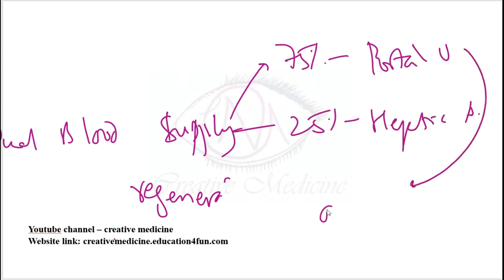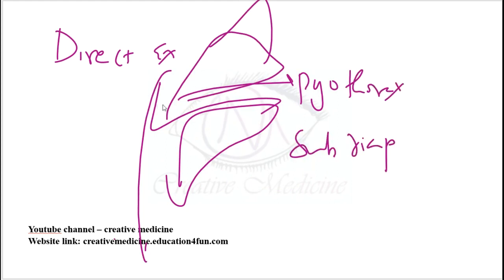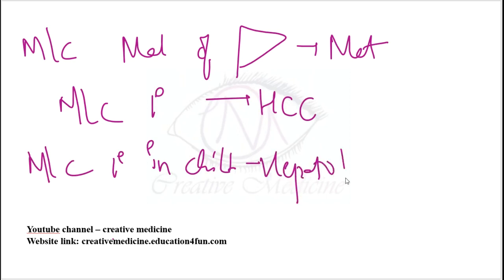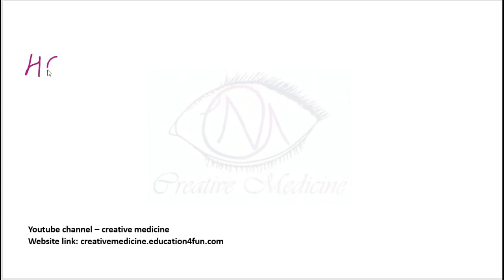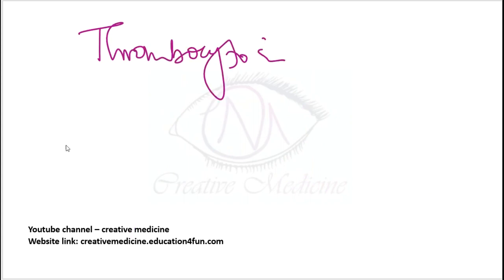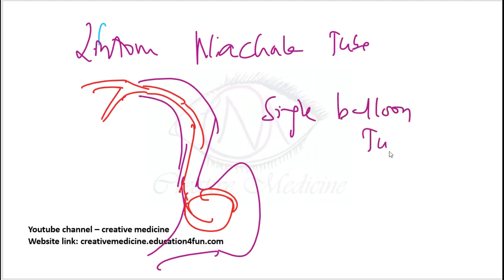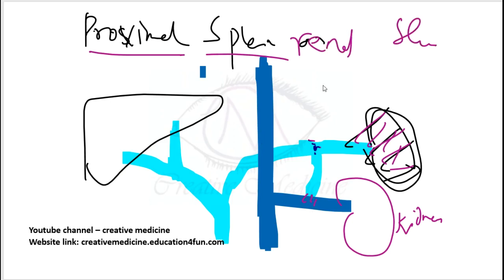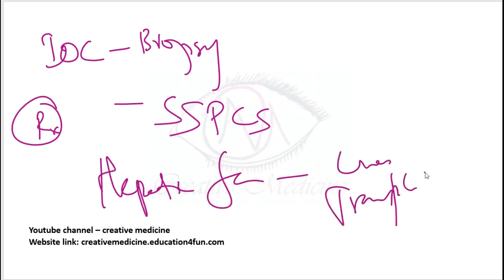liver surgery revision mp4